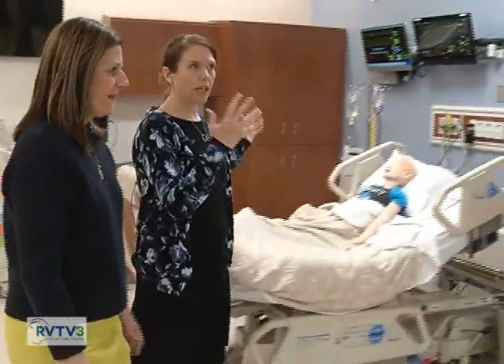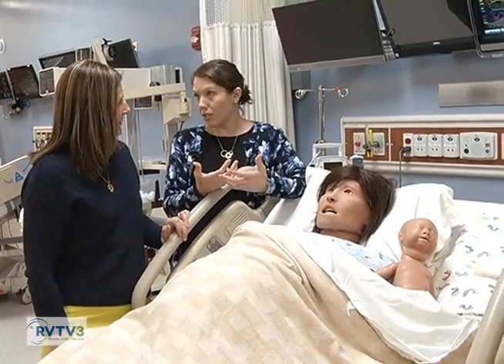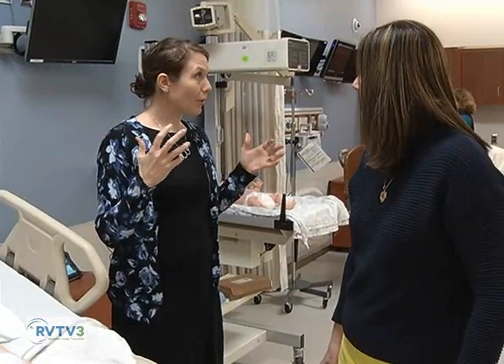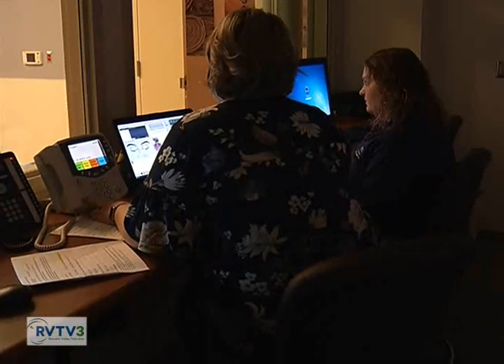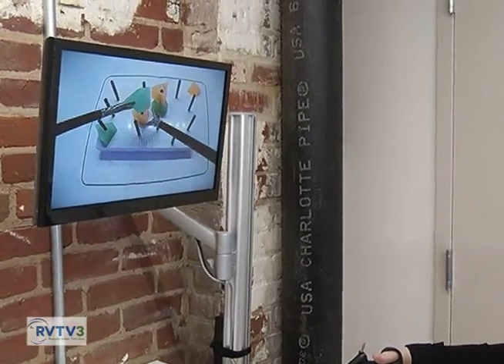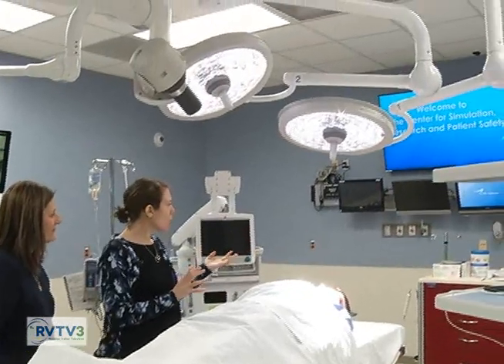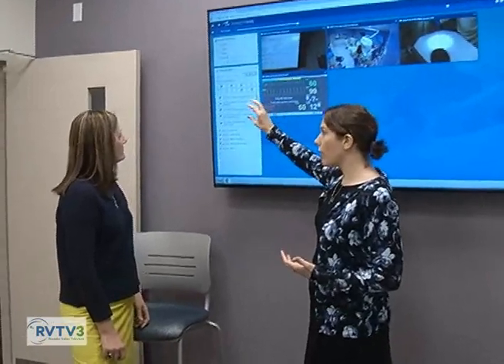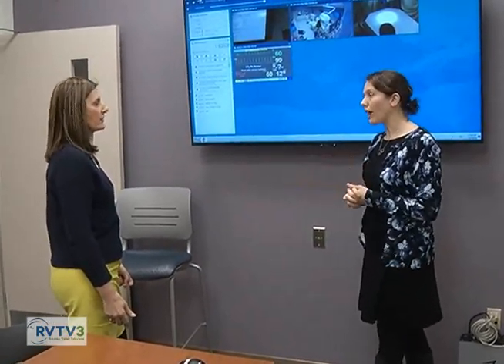BizRoanoke - April 2018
On this BizRoanoke we take a tour of the Carilion Clinic Center for Simulation, Research & Patient Safety.
Produced by RVTV-3.